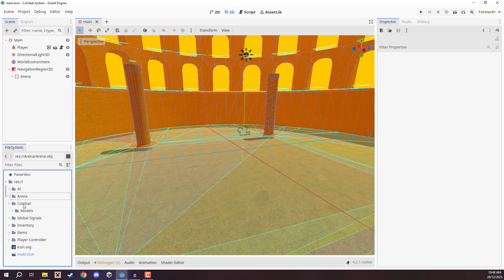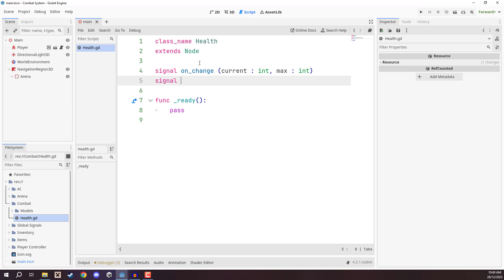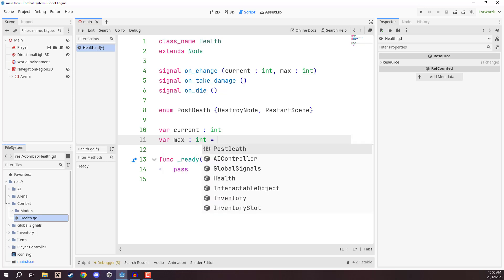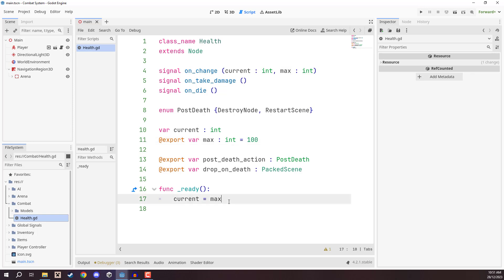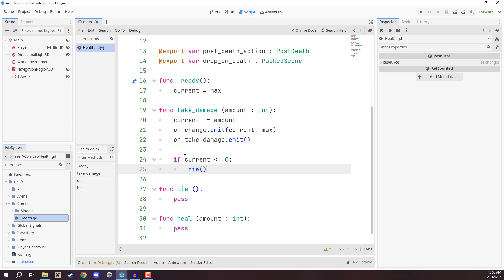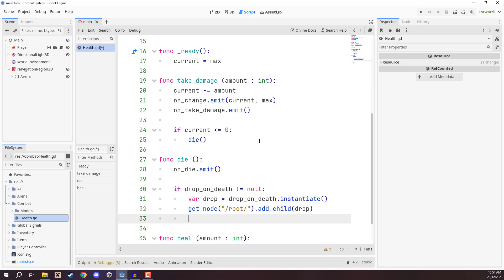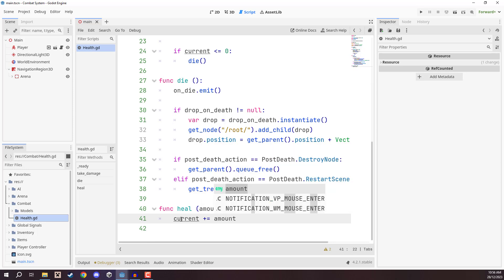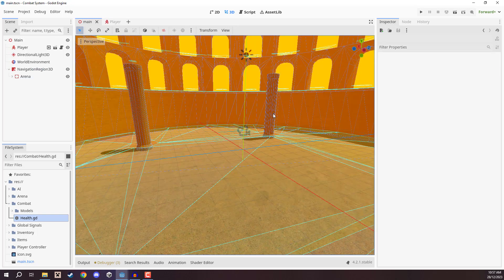Create a HEALTH SYSTEM in Godot 4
Create a combat system using Godot 4!

Combat is a mainstay feature for many games, thus making it a core skill for developers to learn. In this course, you’ll explore how to implement a combat system that not only allows players to attack NPCs but integrates with enemy AI state machines so enemies can attack players. These skills will give you the foundations to add new action elements to your game projects – whether they be survival games, FPS games, RPGs, or something else.

A basic understanding of Godot and GDScript is needed for this course.

You will learn how to:

- Build health systems
- Implement attack states for NPCs
- Add fall damage
- Animate 3D items
- Create items that can be equipped
- Trigger damage via weapons

… and more!